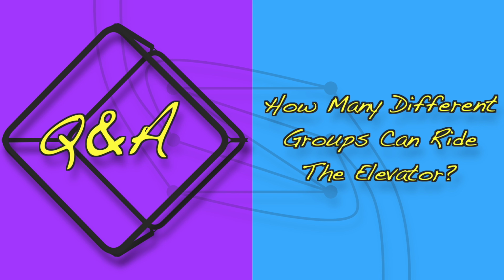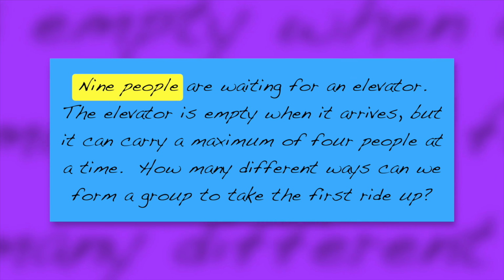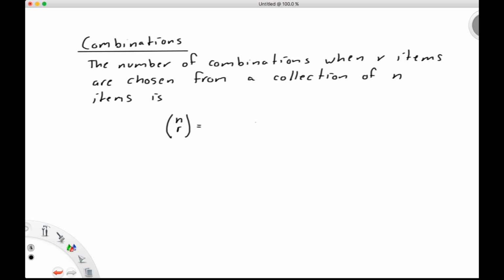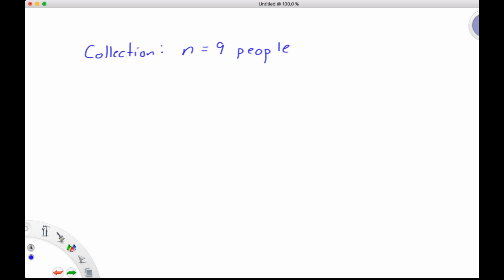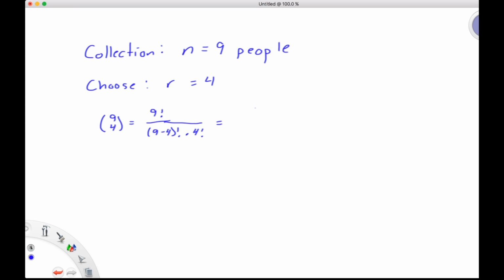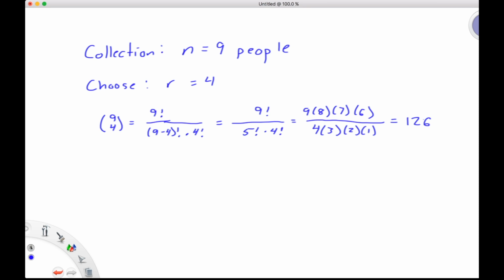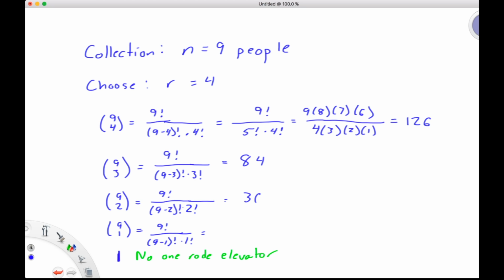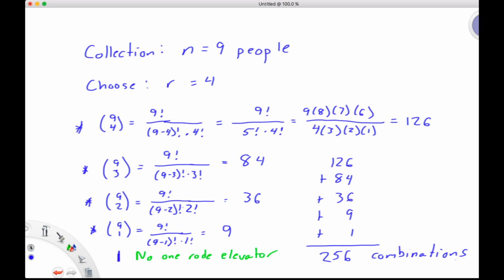Q&A: How Many Different Groups Can Ride the Elevator?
How Many Different Groups Can Ride the Elevator?

Note: In this video I am assuming familiarity with combinations and factorials.  If you have questions on those or would like me to go more in depth, ask away in the comments!